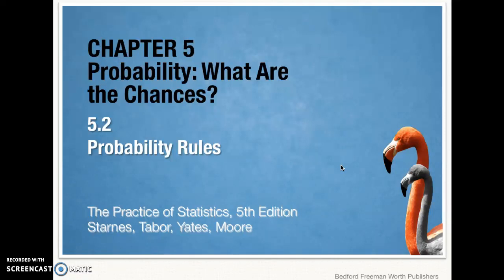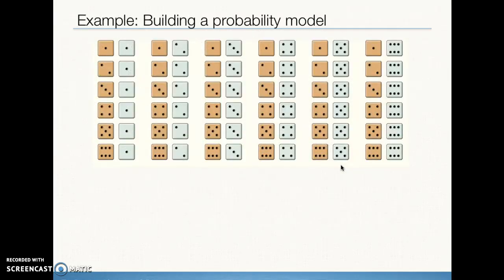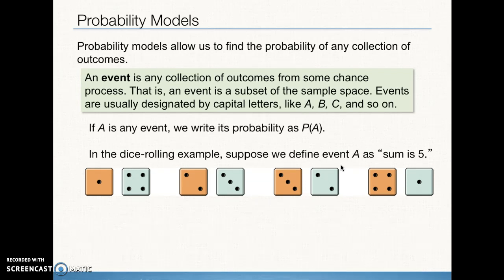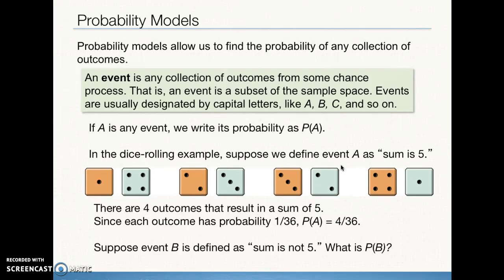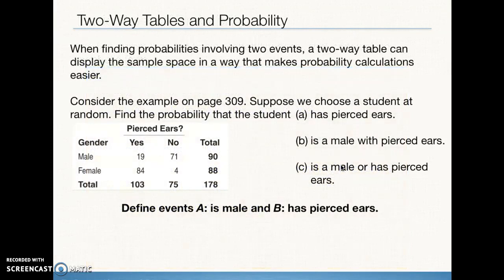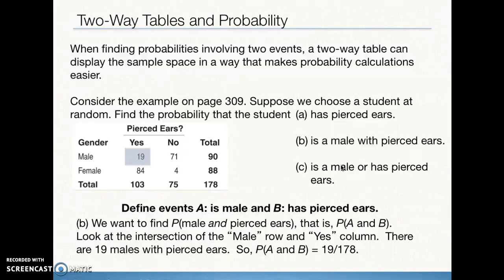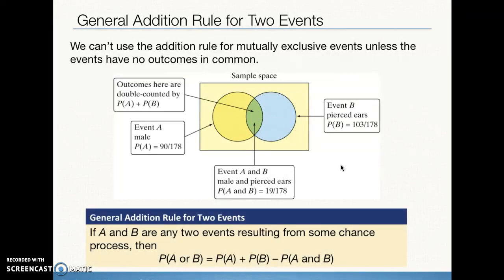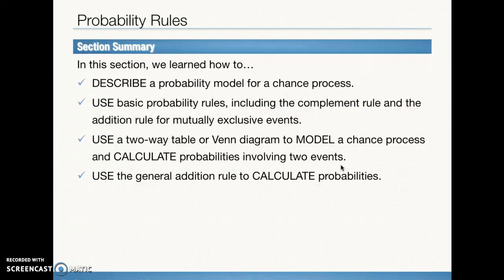AP Stats TPS5e 5.2 Probability Rules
A 14-minute narrated PowerPoint on The Practice of Statistics Section 5.2 Probability Rules